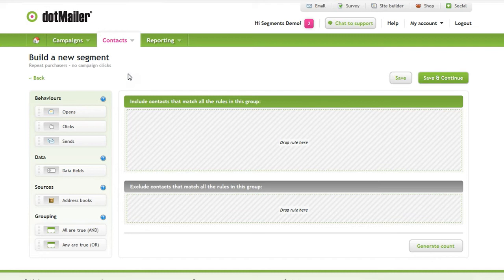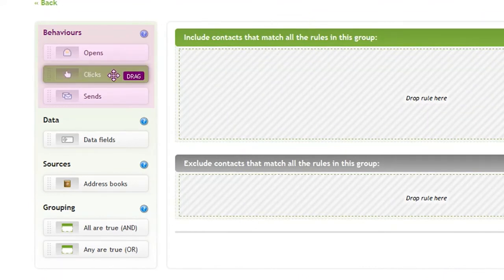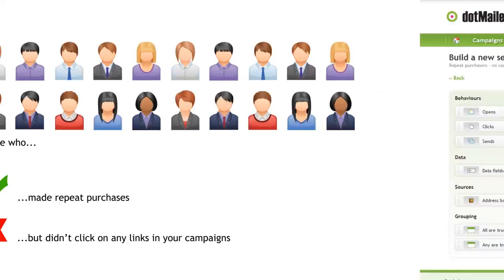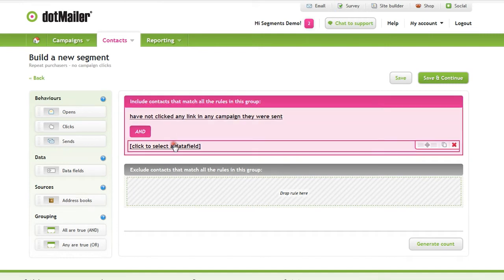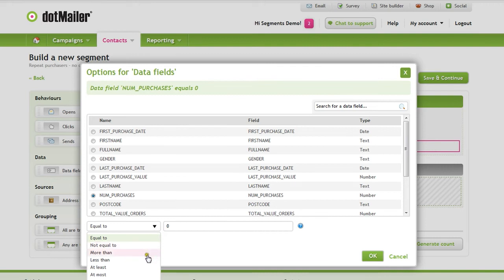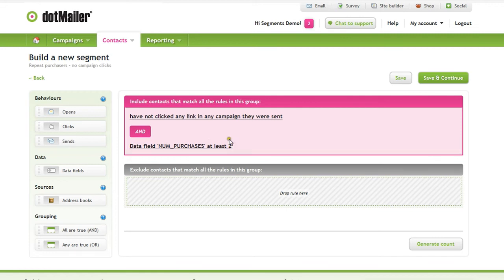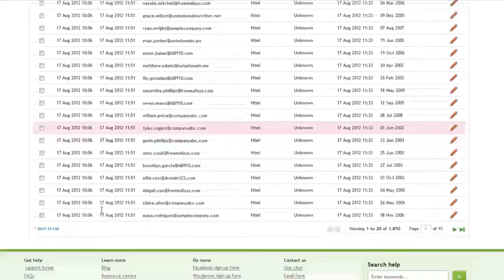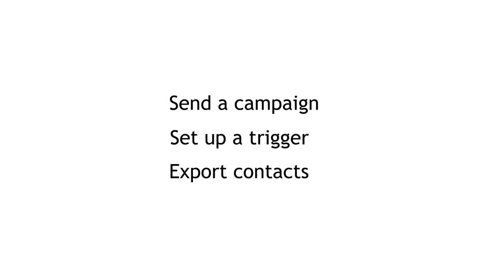dotMailer drag & drop data segment builder tool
How to build a query and create and database segment with dotMailer's super-easy drag & drop segment tool.